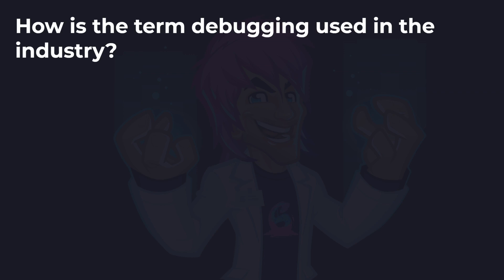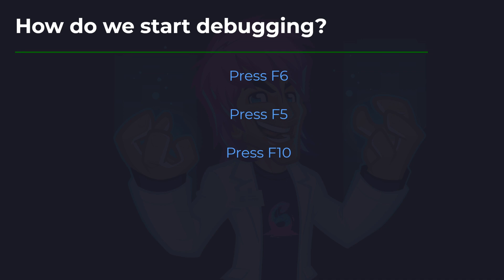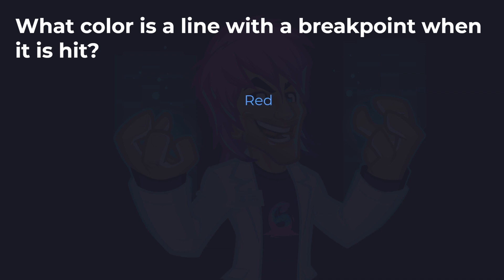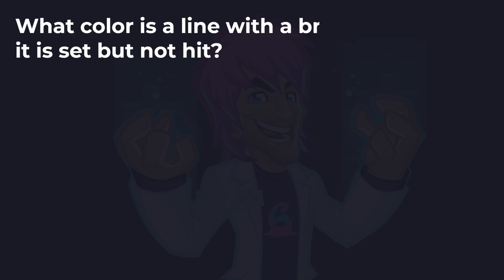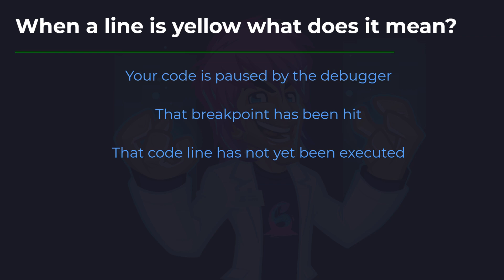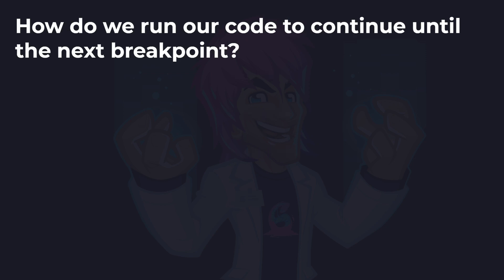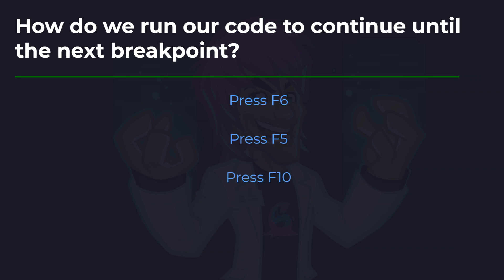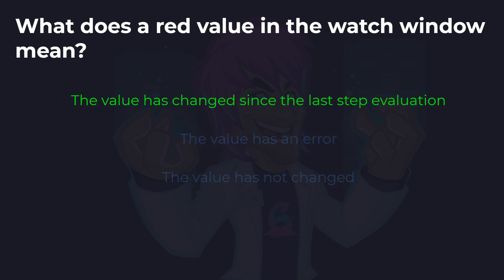TEST: Debugging - C# Mastery Course